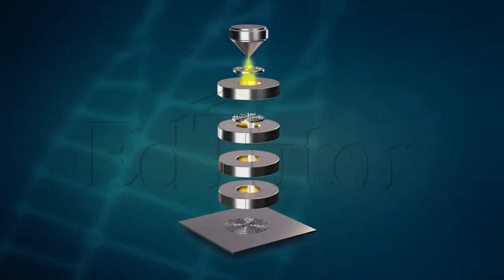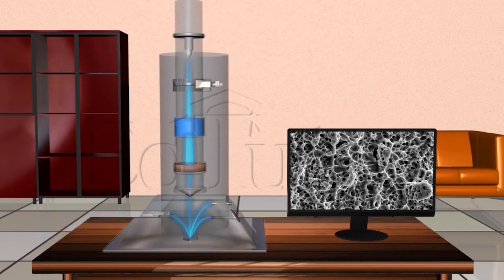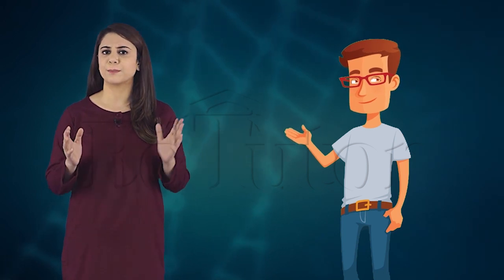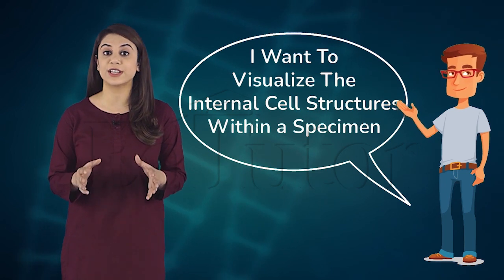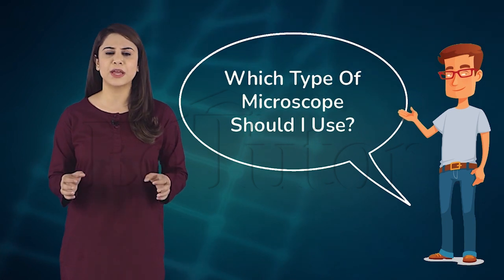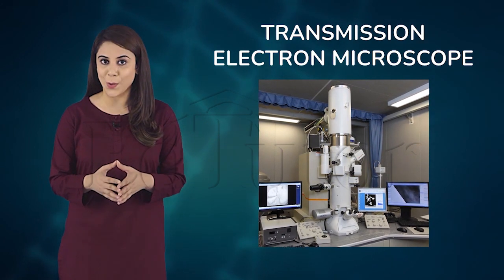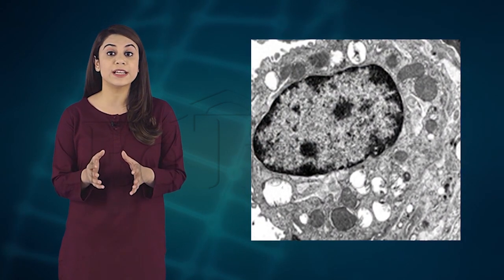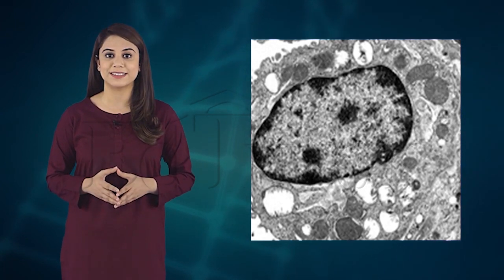Transmission Electron Microscope| Class 9 | Bio | Chapter 4 | EdTutor